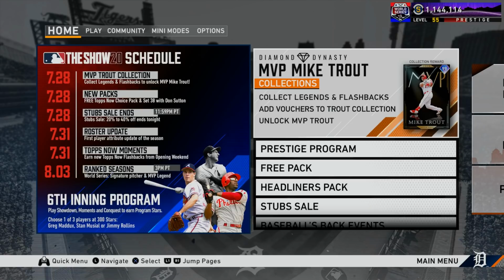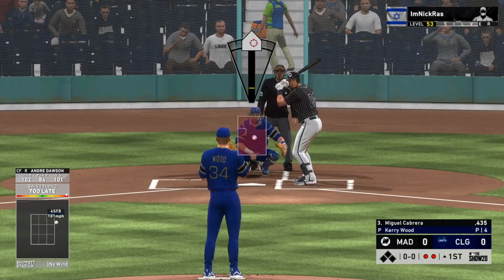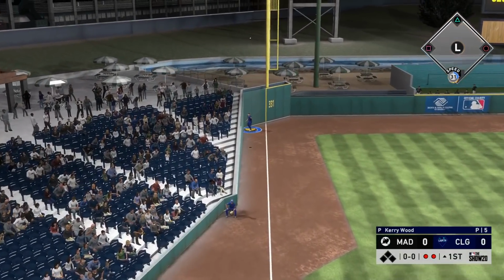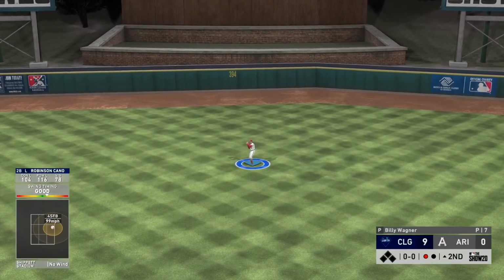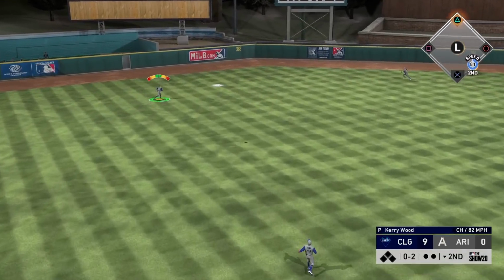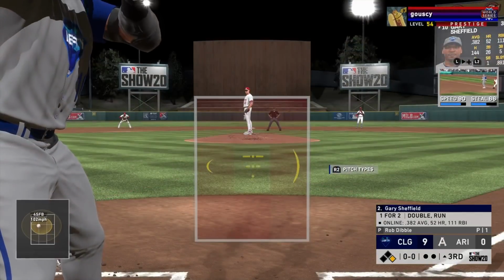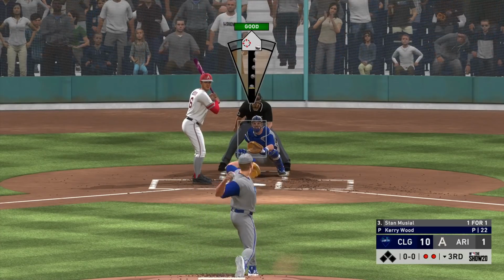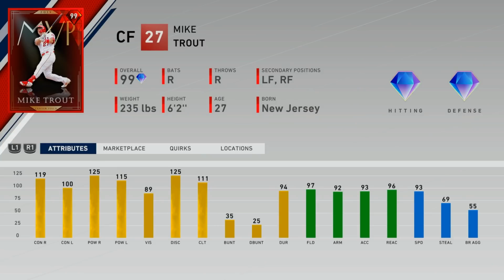MVP MIKE TROUT hits TWO Home Runs in the SAME INNING! Amazing Defensive Play in his DEBUT!